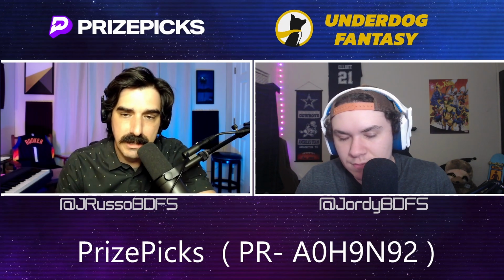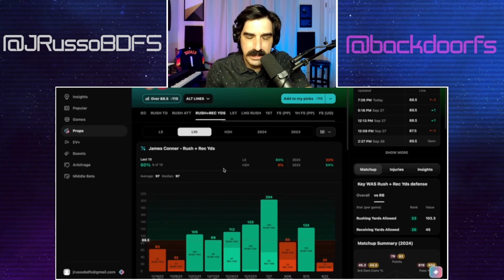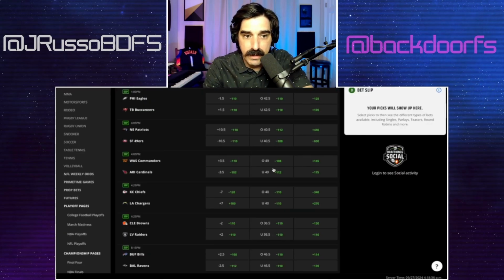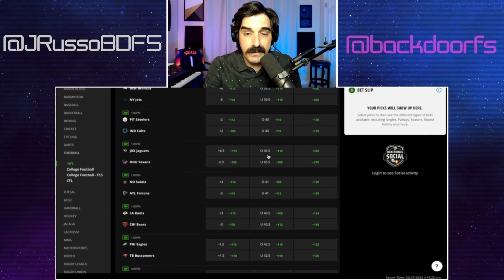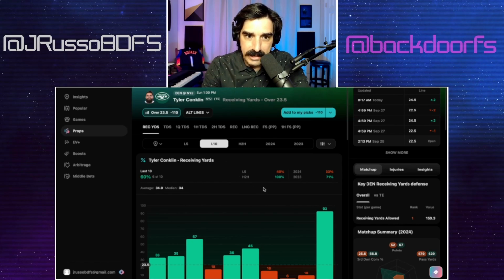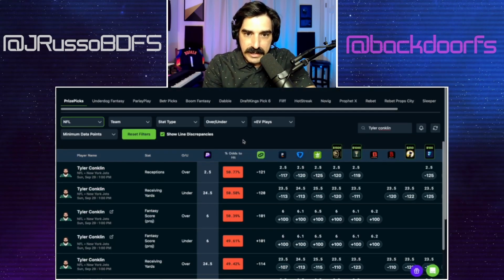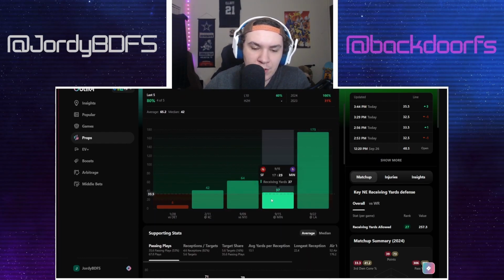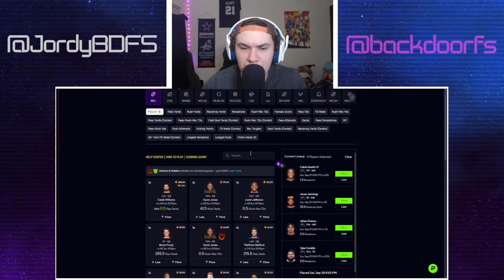BEST NFL PLAYER PROPS FOR SUNDAY | 09/29/24 | FOOTBALL | TODAY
🤑  DEPOSIT MATCH FOR NEW USERS
✅ UNDERDOGFANTASY Up to $1000 Bonus Cash + Free Pick! ( Use Code ➡️ "BACKDOOR" )
✅ CHALKBOARD 100% Deposit Match up to $100! ( Use Code ➡️ "BACKDOOR" )
✅ Sleeper Deposit Match up to $100! (Use Code ➡️ "BACKDOORFS")
✅ PrizePicks Bet $5 get $50 in Bonus Cash! ( Use Code ➡️ "PR-ADH9N92" )